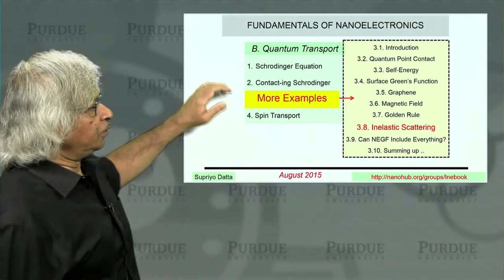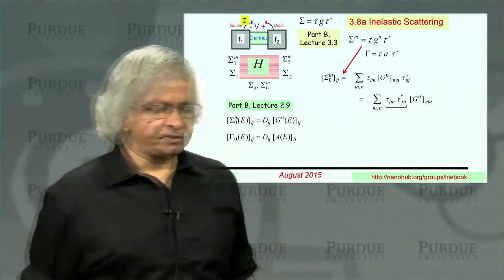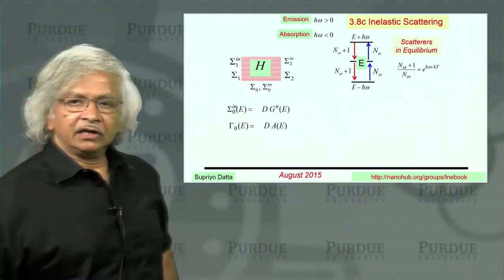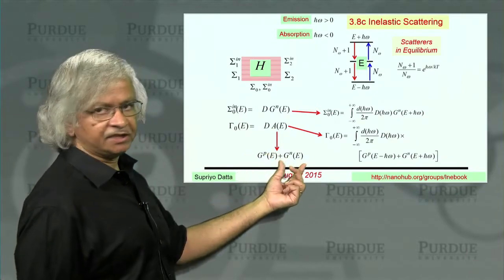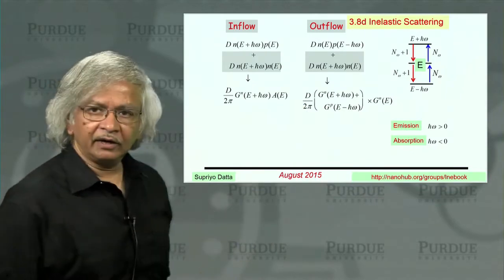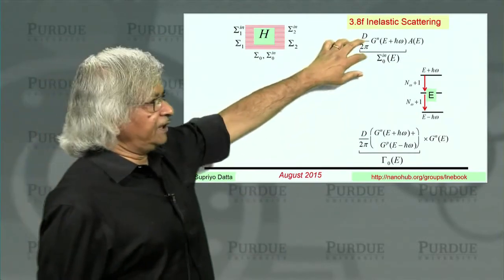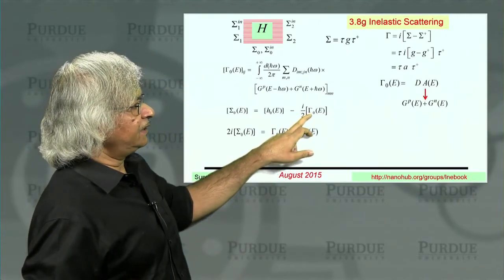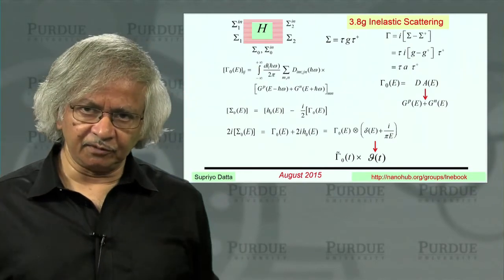nanoHUB-U Fundamentals of Nanoelectronics B L3.8: Inelastic Scattering